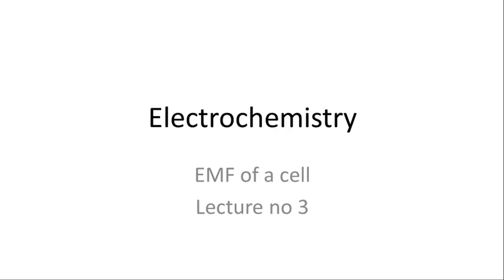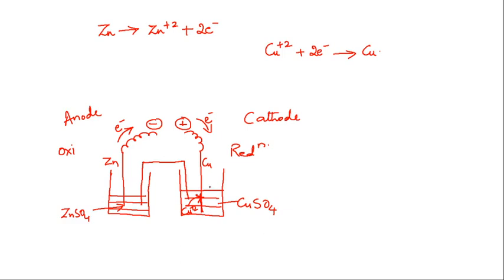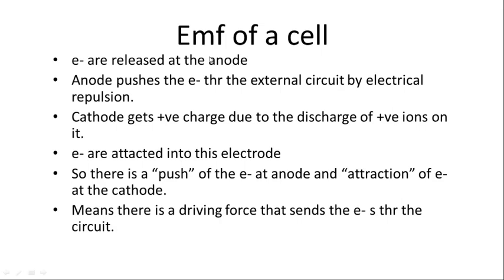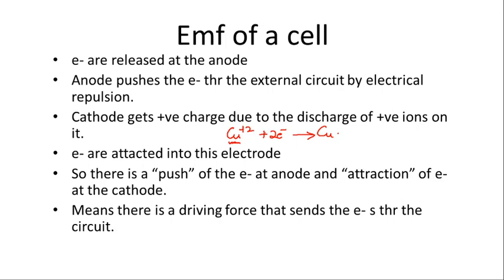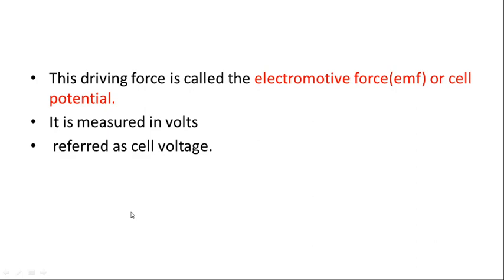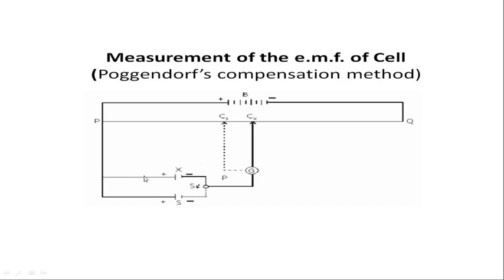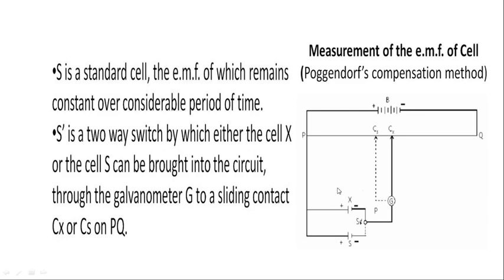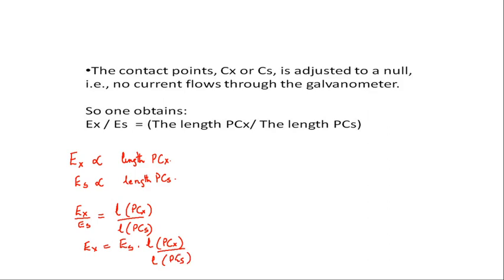Electrochemistry : Electromotive Force of a cell and its measurement.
It explains about the EMF of a cell and its measurement using the Poggendorff compensation method